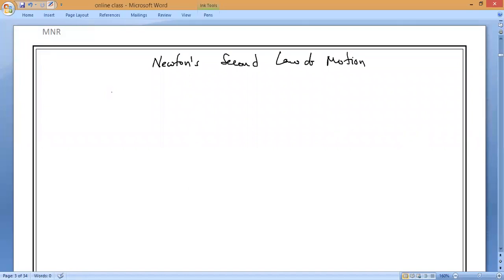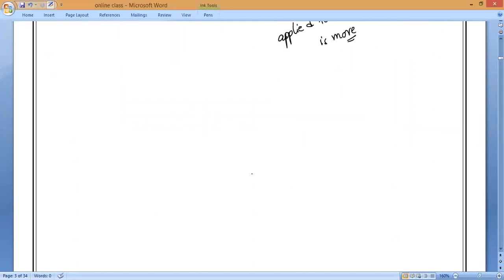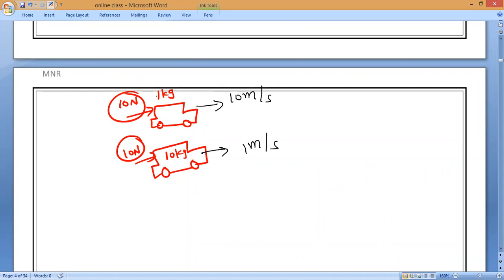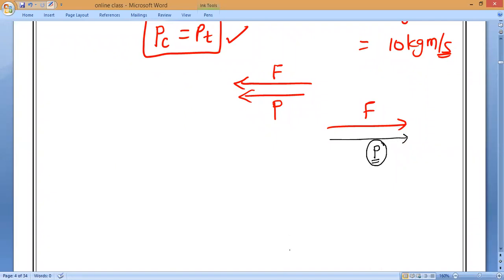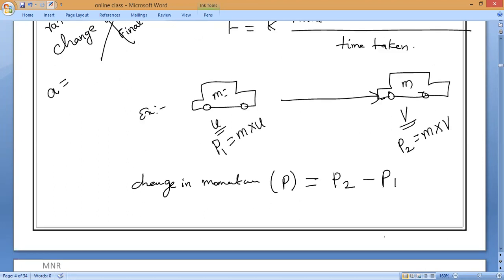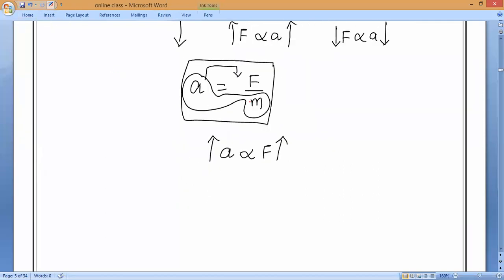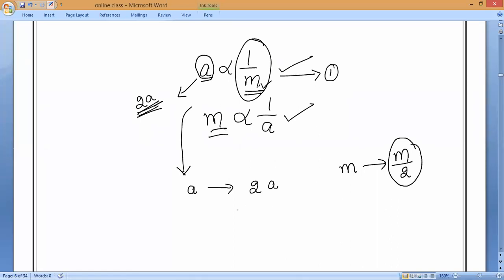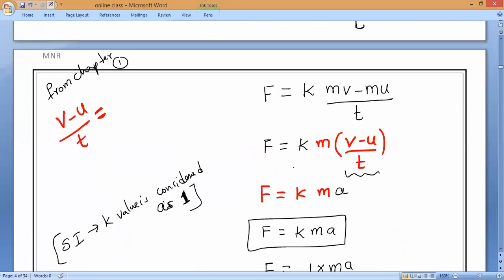NEWTON’S SECOND LAW OF MOTION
@mnracademy When a force acts on a body, the momentum of the body changes. Larger the force, greater will be the change in momentum. This is summarized in Newton’s second law of motion.